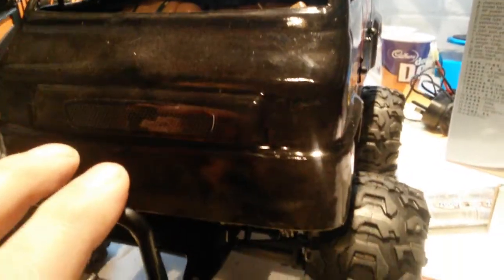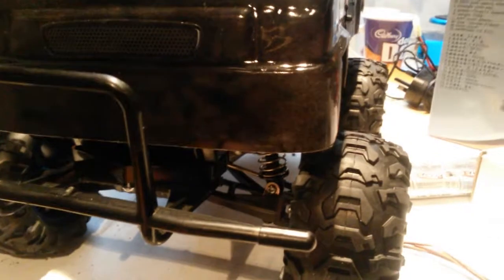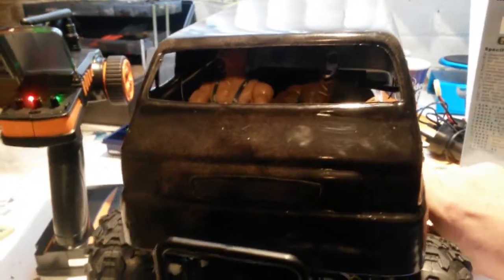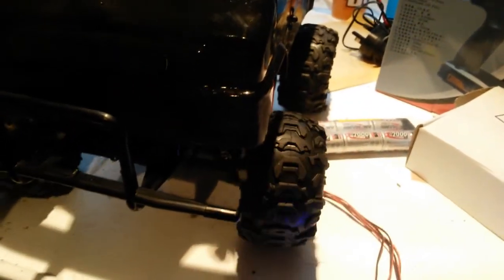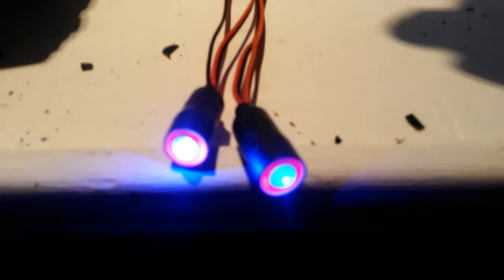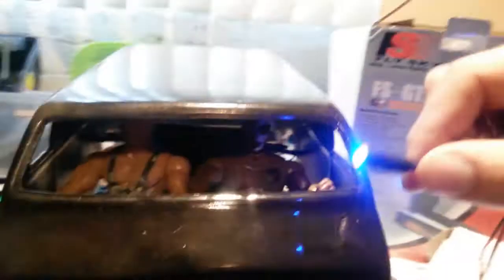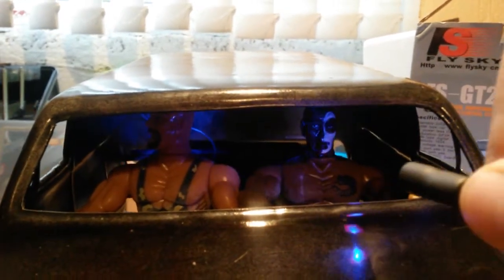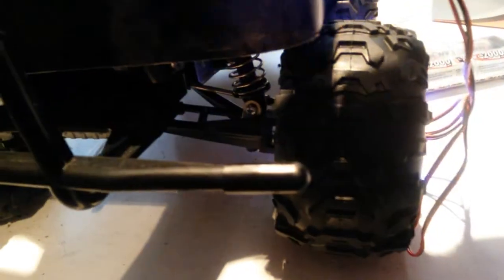Beefy rc B team van body and drivers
the body is on and so are the drivers